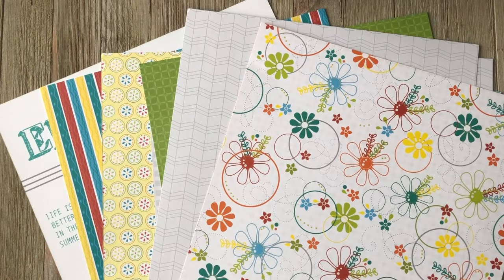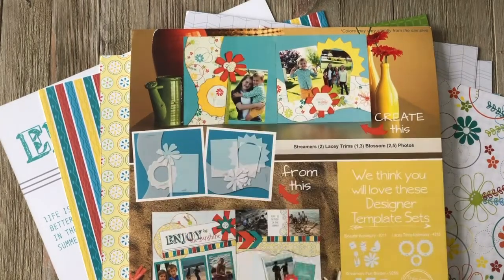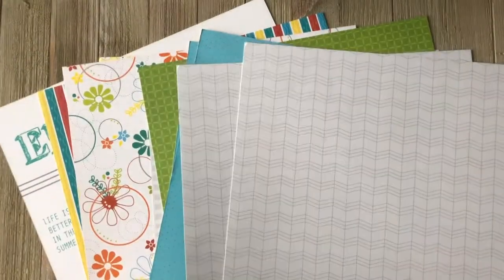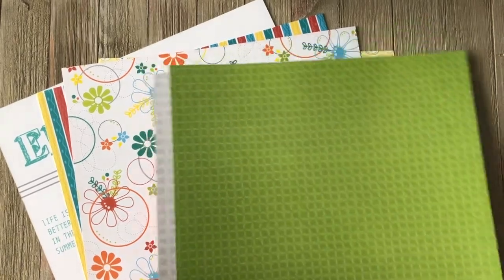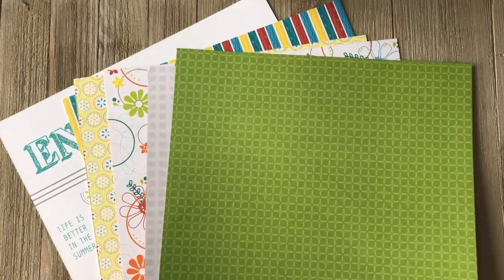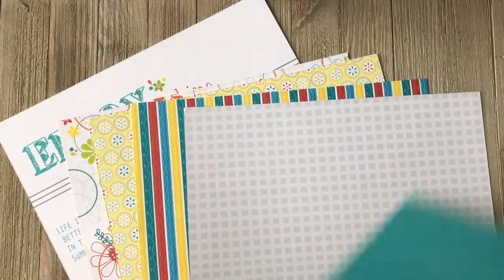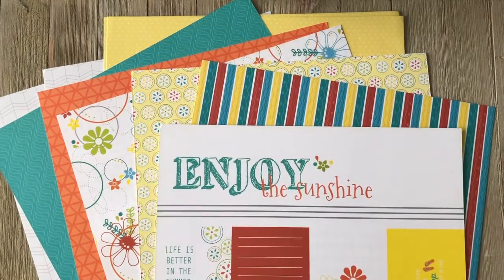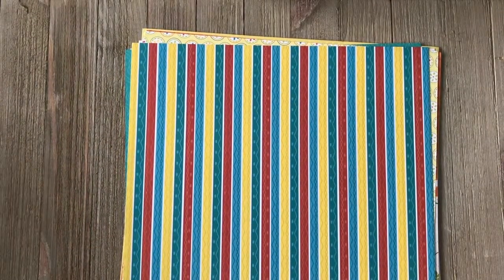On The Bright Side Paper Kit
Light up your memories with the On the Bright Side Double Layout Paper Kit. This sunshine-filled paper kit has enough bright patterns to highlight any warm memory. Vacations and birthdays and summer occasions will all be right at home On the Bright Side

We're a direct selling company, so our products are sold by Kiwi lane Instructors. Learn more about who we are and how to shop at kiwilane.com